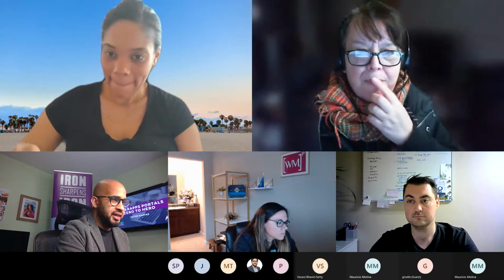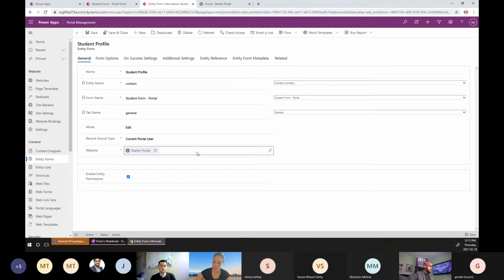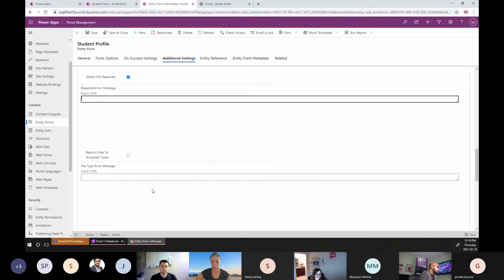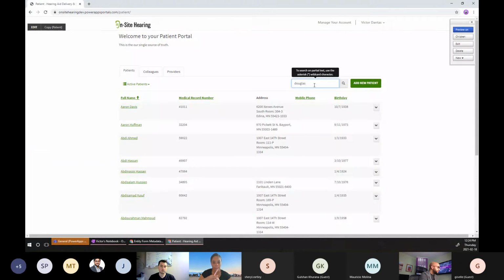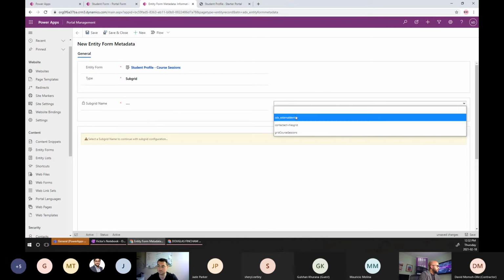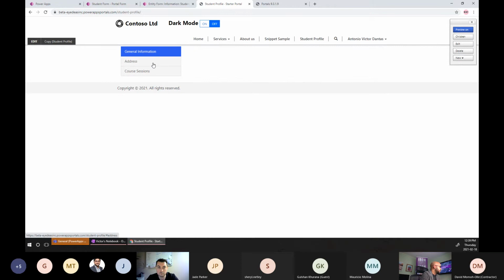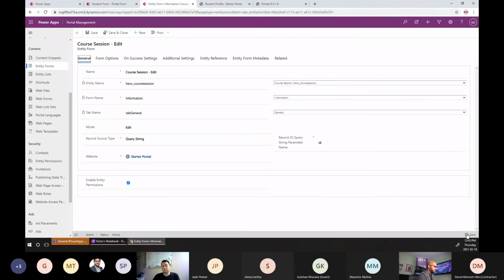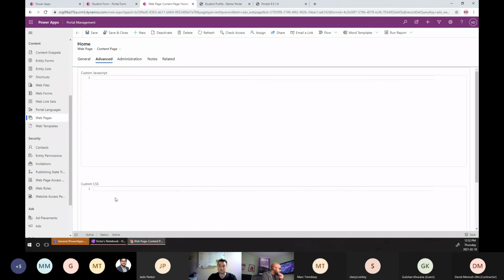Power Apps Portals Zero to Hero - Lesson 6 - Entity Forms / Entity Forms Metadata